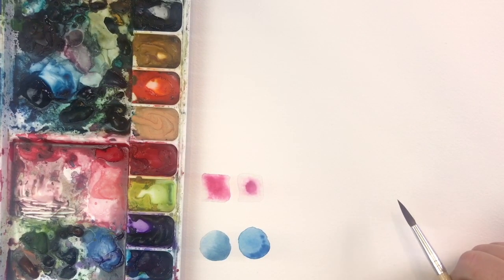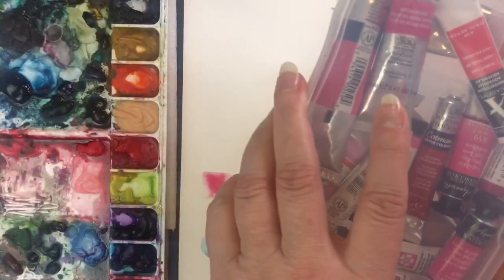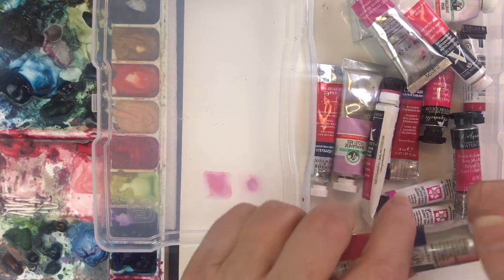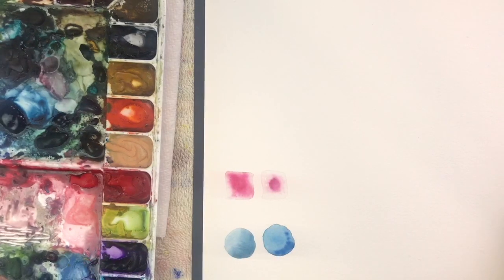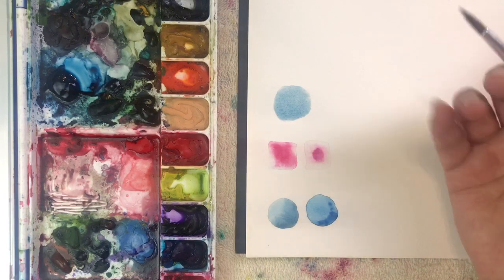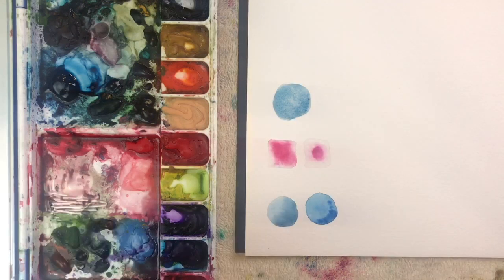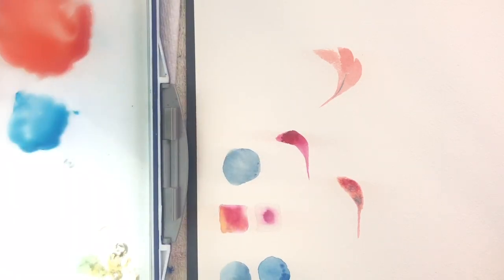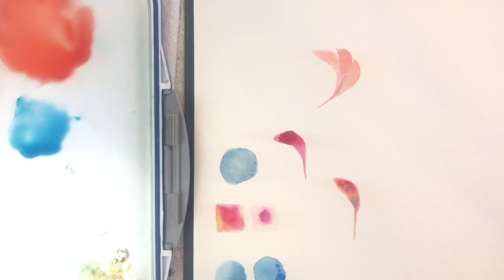Watercolor Tips for Beginners with Janet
Welcome! In this series of videos, Janet will guide you in learning how to paint loose, whimsical watercolor florals. No experience needed to join in.
Basic watercolor supplies needed are:
140lb cold press watercolor paper
Brushes...round, angle or dagger
Watercolors, any combinations of colors or sets will be fine
Jars for water and paper toweling